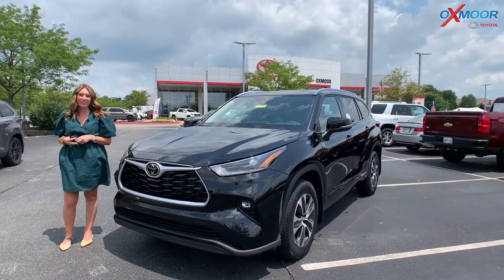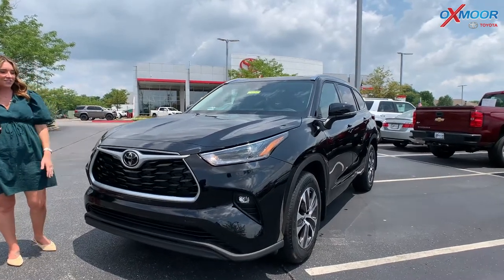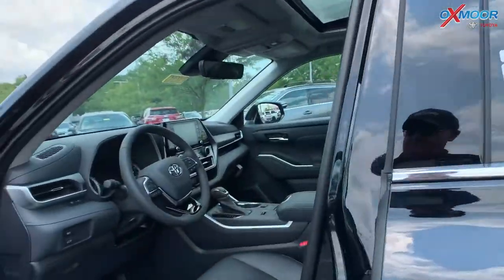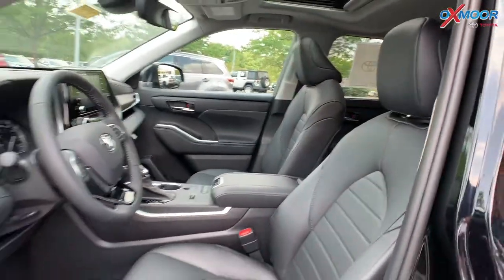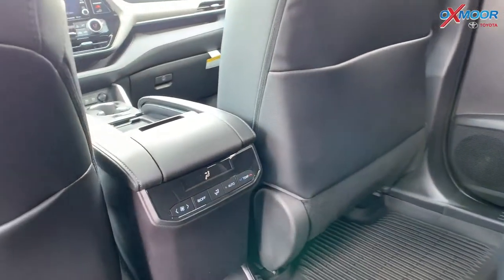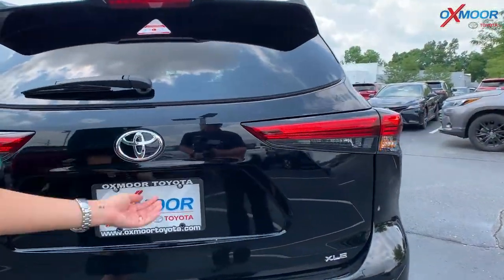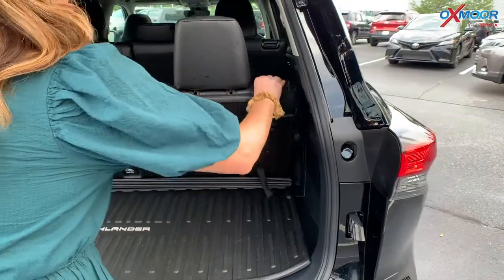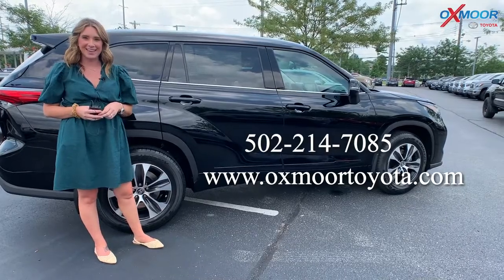2021 Toyota Highlander XLE, FOR SALE at Oxmoor Toyota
2021 Toyota Highlander XLE, FOR SALE at Oxmoor Toyota

Oxmoor Toyota
8003 Shelbyville Road